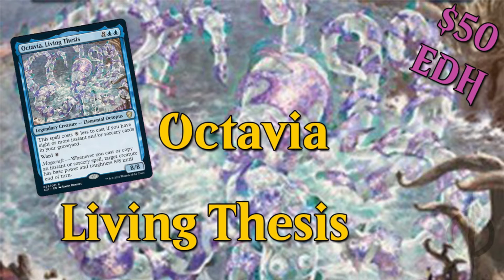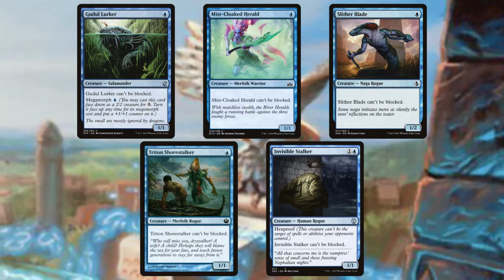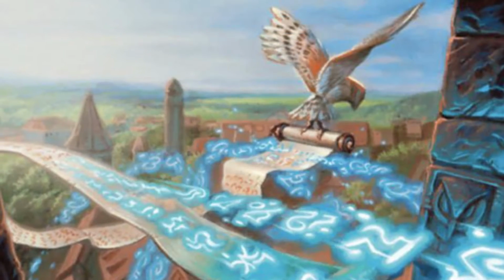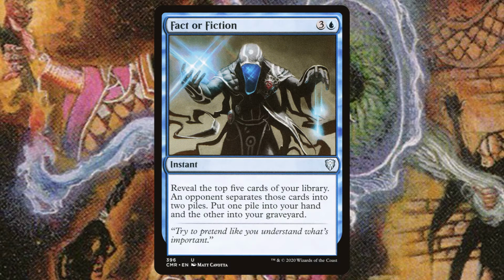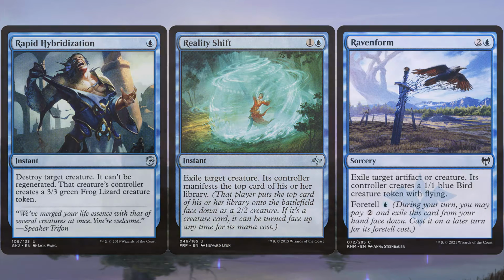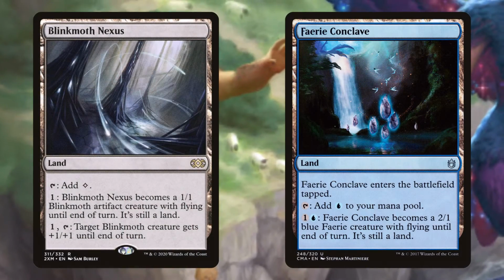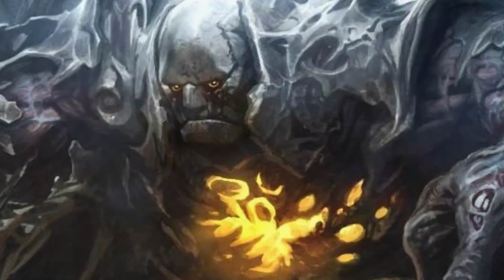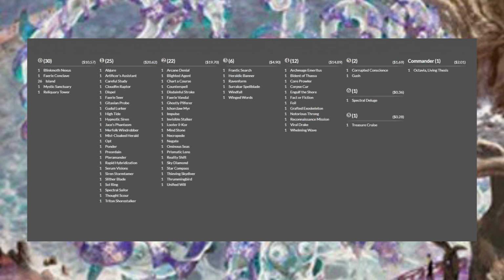$50 Octavia, Living Thesis Commander Deck - Magic the Gathering EDH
Get in the red with this mono blue deck and slap your friends around with a whole bunch of 8/8's. This Octavia list can get a lot of power on the board in no time at all and is great at bursting your opponents down, and it can be yours for only $50. Plus, there might be a little something special tucked away in here too...

                    & "Machine (I'd Rather) (Instrumental)" - StreamBeats by Harris Heller